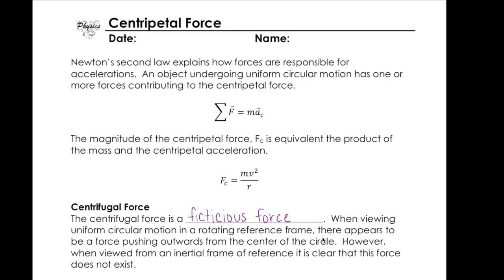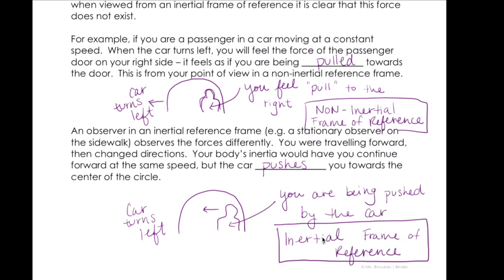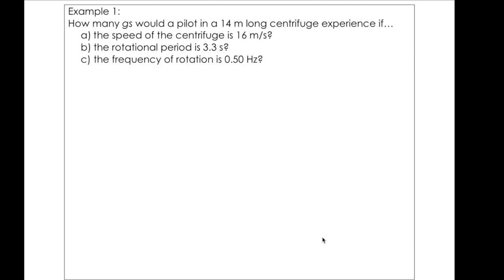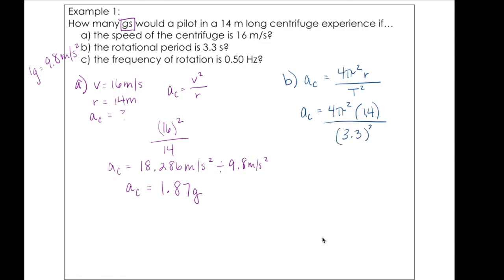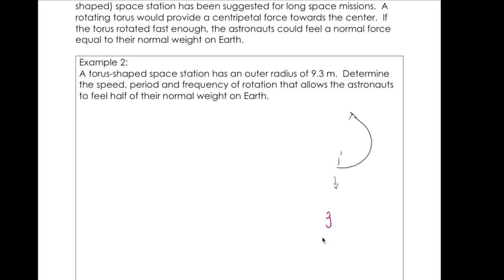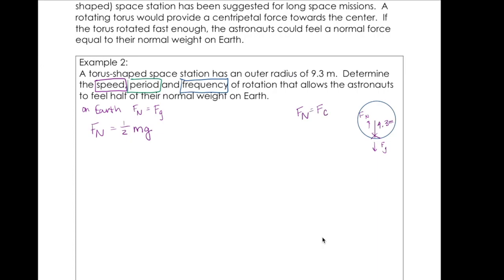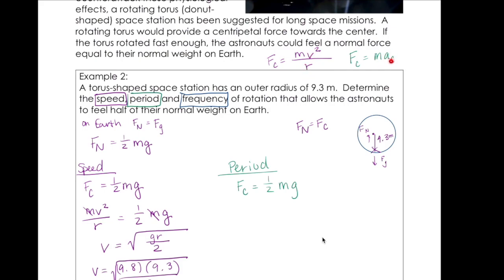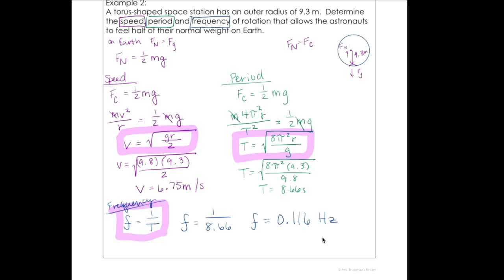Physics: Centripital Force